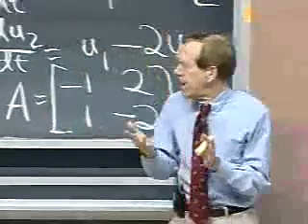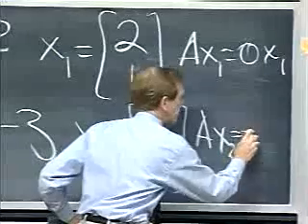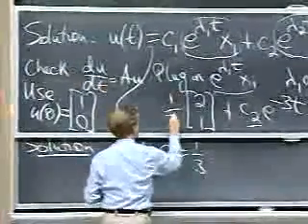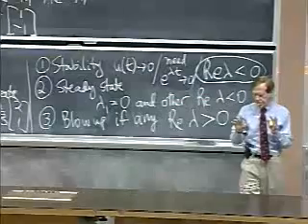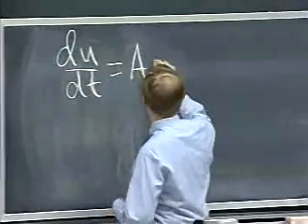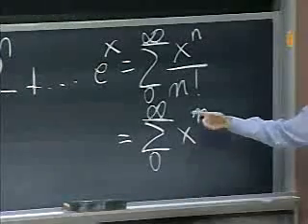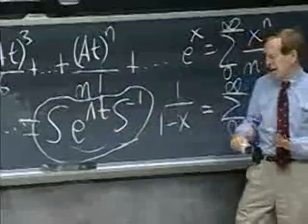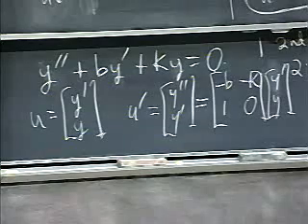1 23 Lecture 23 Differential Equati